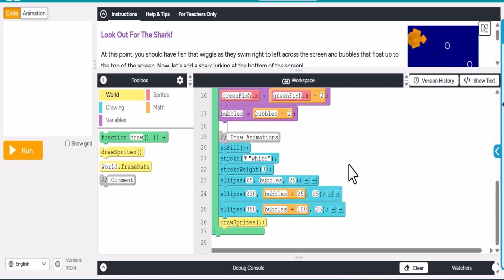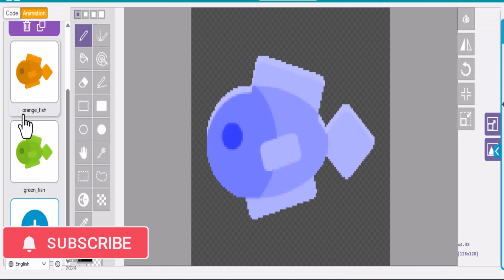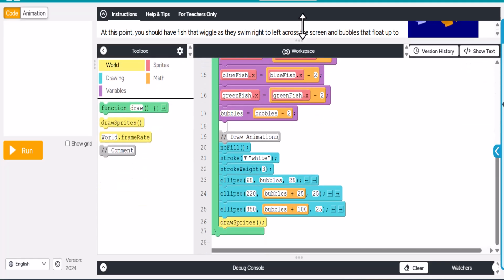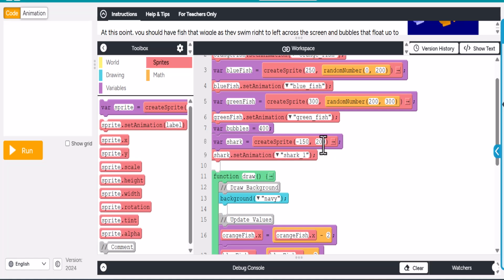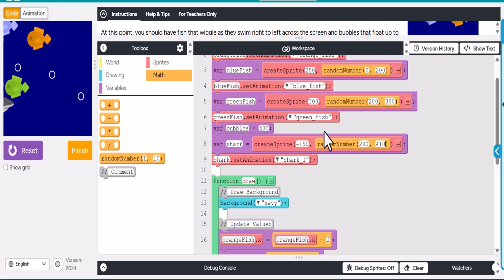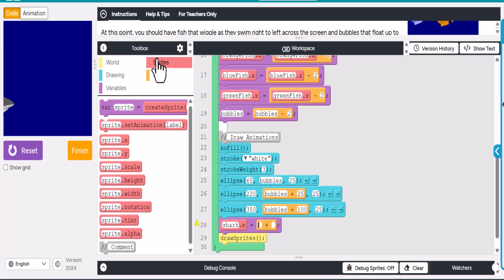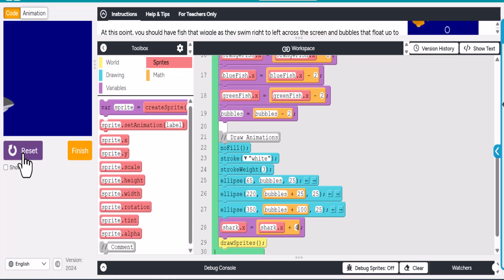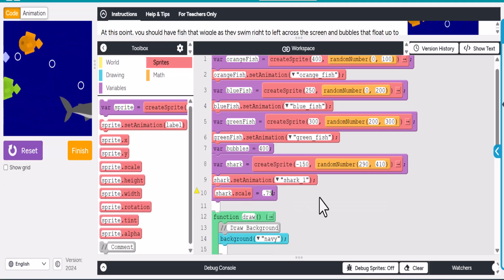Code org Lesson 13 Challenge - Add A Shark!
Unit 3 Lesson 13 Challenge - Add A Shark!